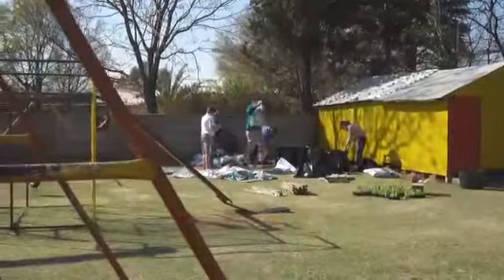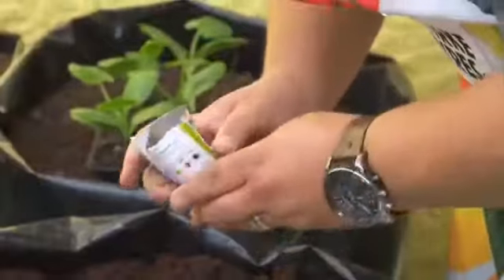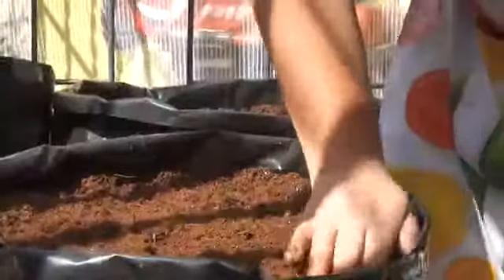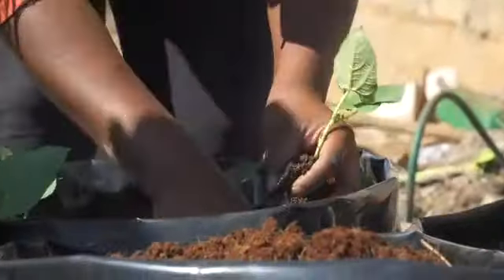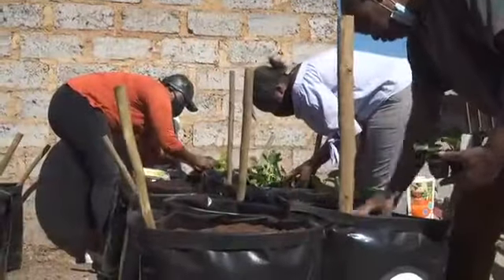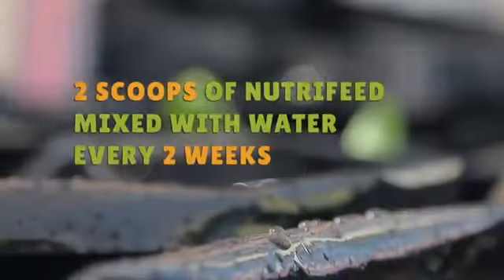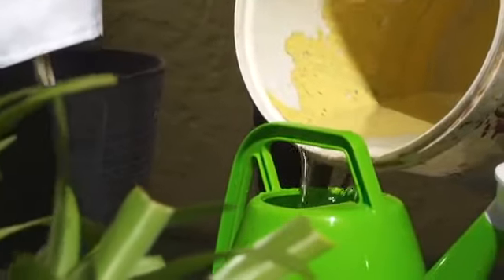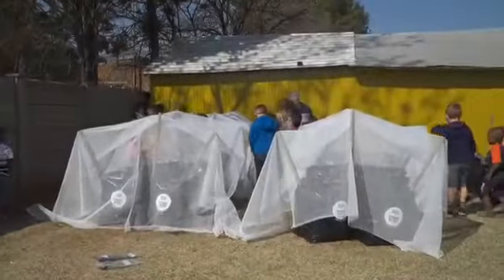How to start your own veggie garden